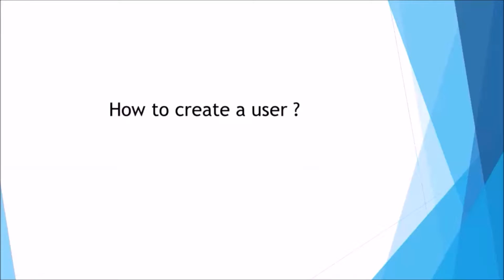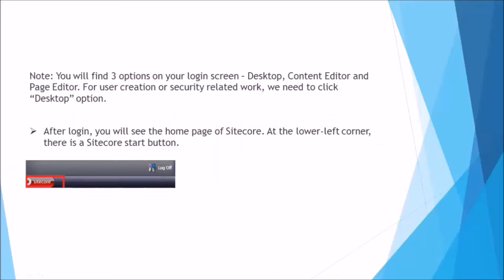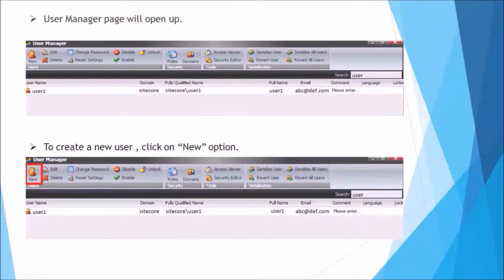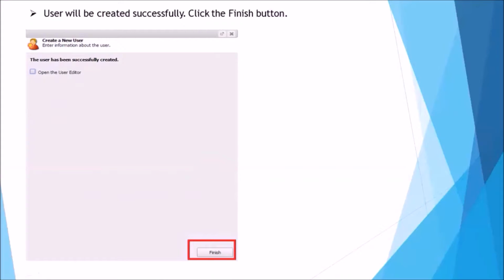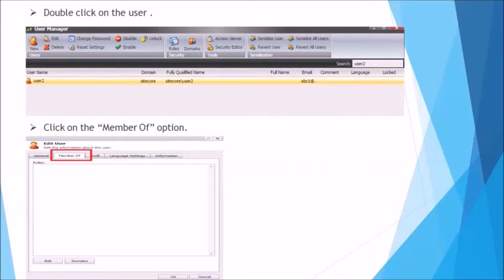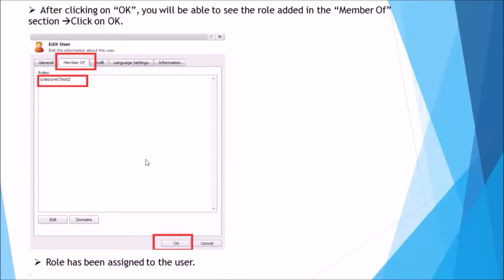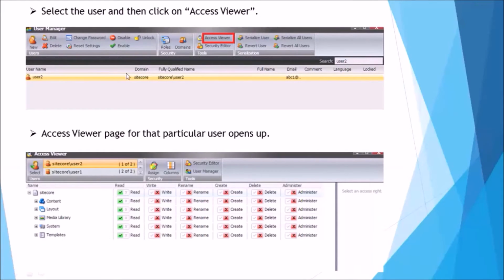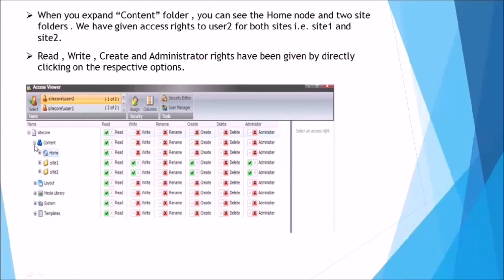User Creation in Sitecore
In this video, u will learn :-
a)How to create a user ?
b)How to assign a role to a particular user ?
c)How to set user level permissions ?